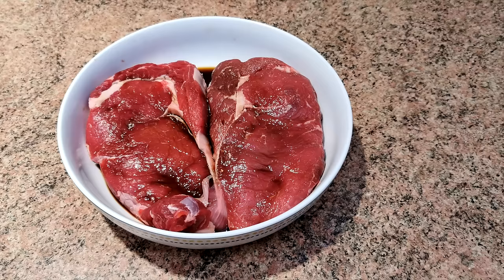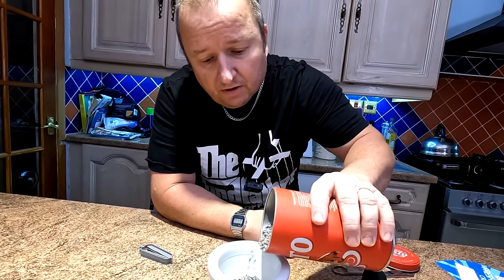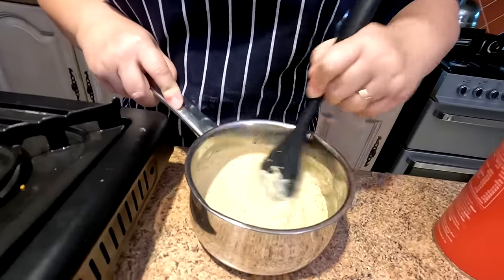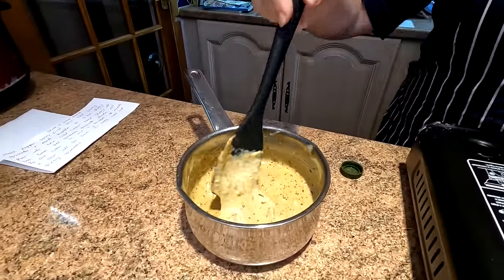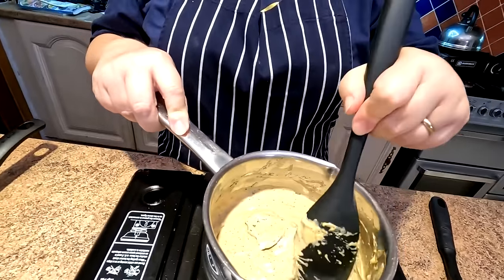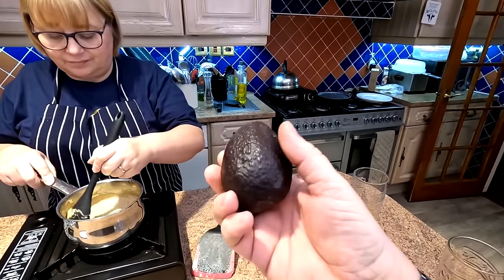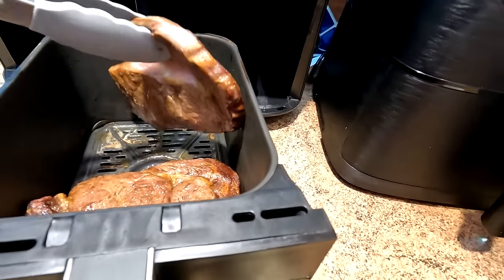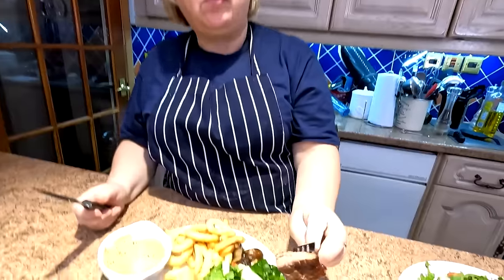Possibly the Best Air Fryer Steak We've Ever Had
We wanted to try out a steak cooked in the Air Fryer. We cooked mine at 200 Deg C for 12 minutes and it came out medium rare, Sharon wanted hers cooked a little more so we done hers for 14 minutes and it came out medium to well done so we think that 10 minutes would be ideal for medium rare. They were superb.
Here's today's ingredients.
We are using Rib - eye steak.
Today we chose Chestnut mushrooms.
Some battered onion rings,
Some frozen chips or fries,
A bowl of mixed salad of your choice.

For our peppercorn sauce you'll need 1 tablespoon of whole black peppercorns,
2 teaspoons of gravy granules,
1/4 of an oxo cube,
1/2 a teaspoon of marmite and  150 ml of double cream.

2 pack air fryer racks